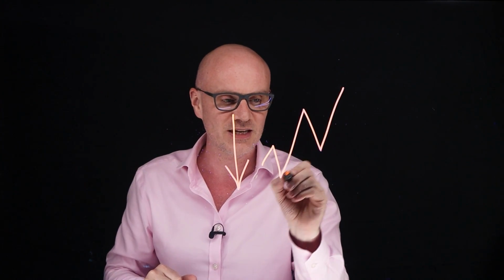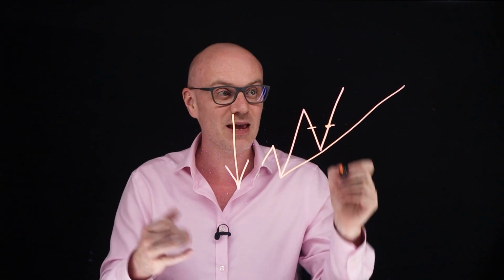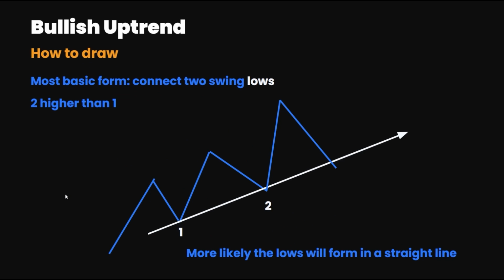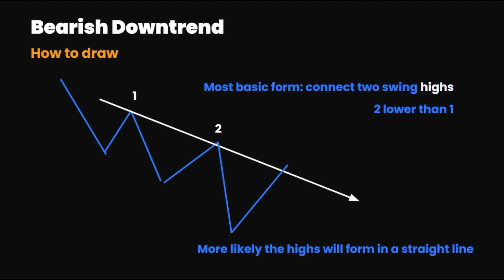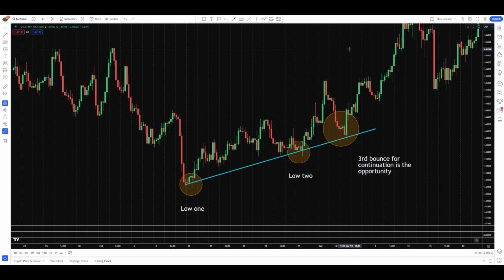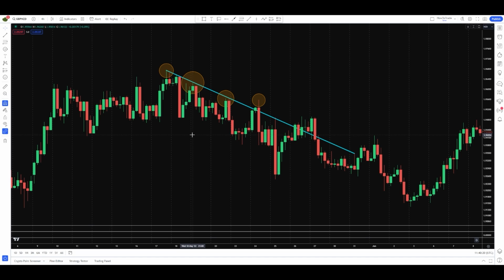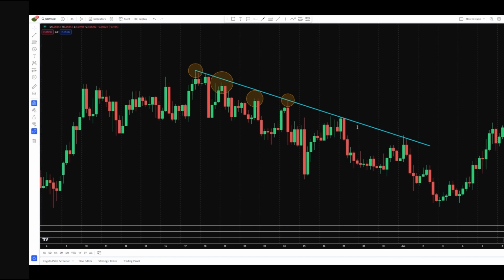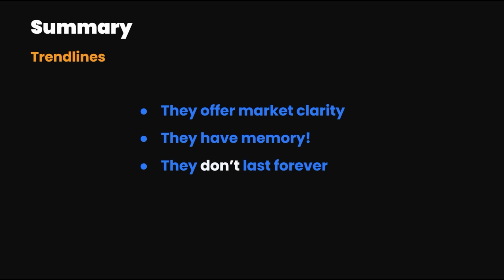Revealing Top 3 Trend line SECRETS Most Traders Don't Know!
If you're an aspiring trader, you might be surprised to learn that even the most basic concepts can hold hidden secrets. Today, we're unraveling the enigma of "Trendlines" - those seemingly invisible, yet powerful straight lines that dictate market movements.

At first glance, it may seem like trends fluctuate randomly, but in reality, they follow these mysterious trendlines. Join us as we explore the captivating journey of understanding and utilizing trendlines in trading.

Many beginners tend to overlook these simple tools, assuming they have all the knowledge they need. But hold on! Don't miss out on the golden insights waiting to be discovered. Sometimes, the most straightforward topics hold the keys to successful trading.

Let's elevate our trading game together and pave the way for success in the dynamic world of markets.

💸 Become Financially Free By Learning How To Trade! Start our 3-day accelerator program now at just $27

1,800+ REVIEWS ⭐⭐⭐⭐⭐